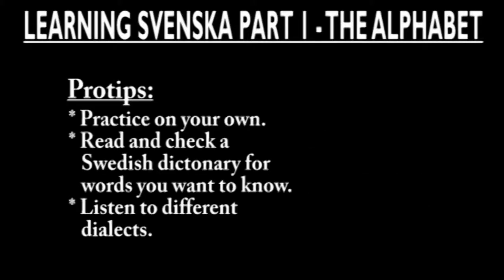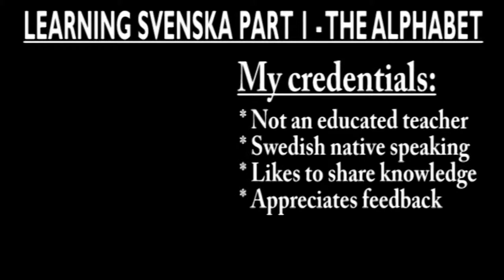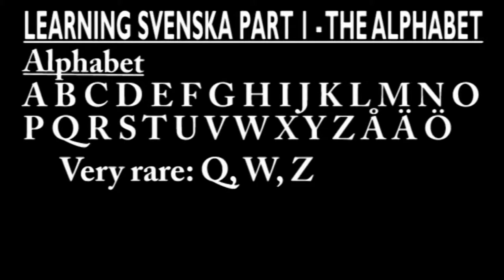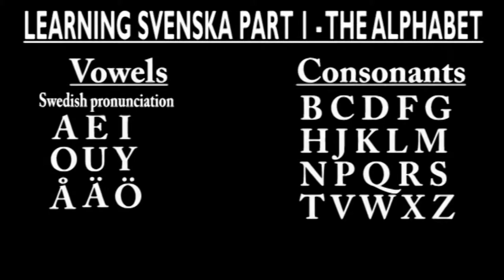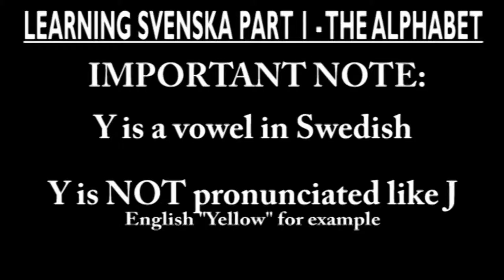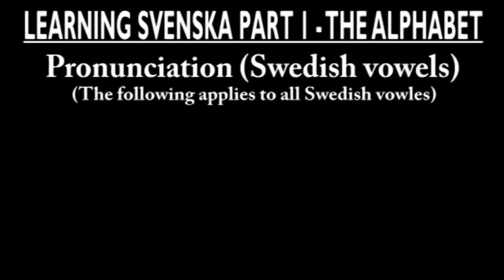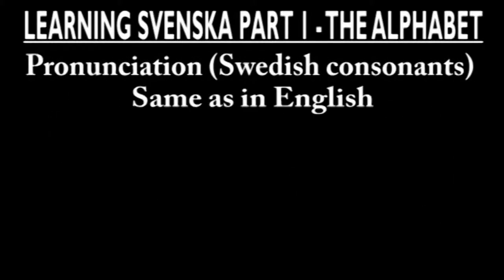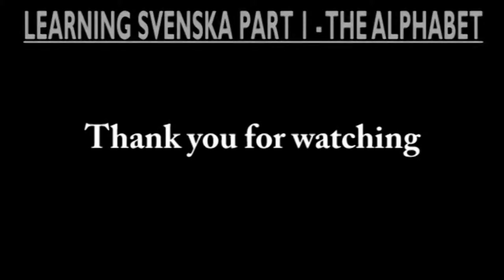Learning Svenska #1 - The Alphabet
Intro will probably come in next episode.